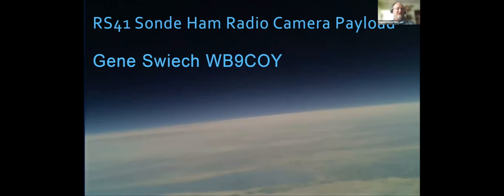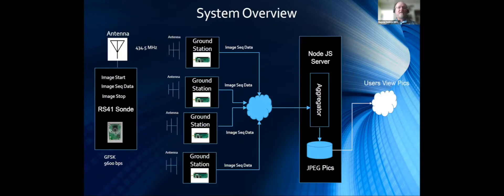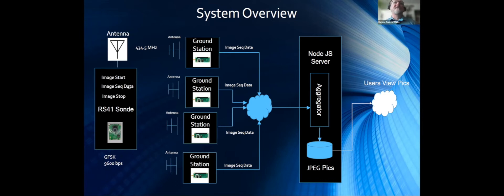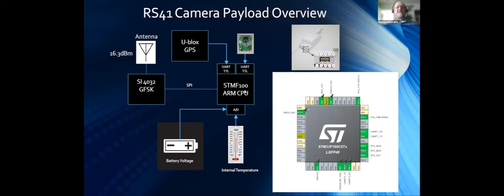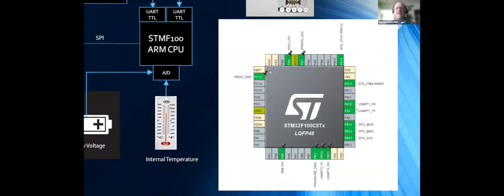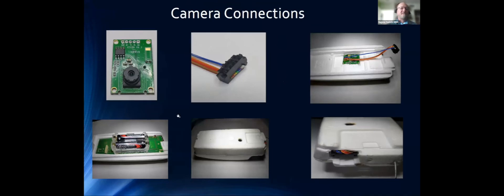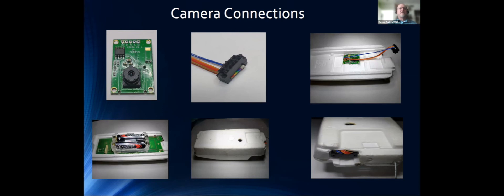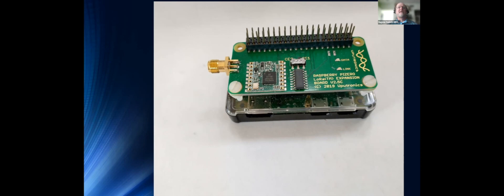Transmitting JPEG pictures to the ground using RS41Sondes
Presented by Gene Swiech, WB9COY